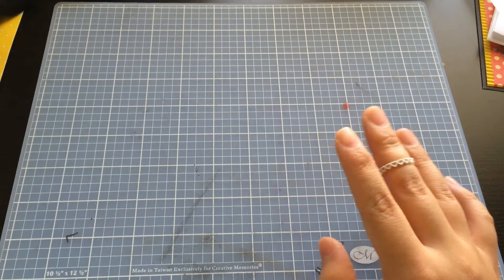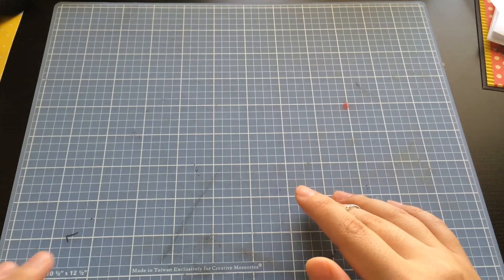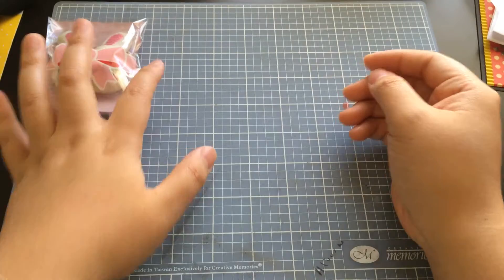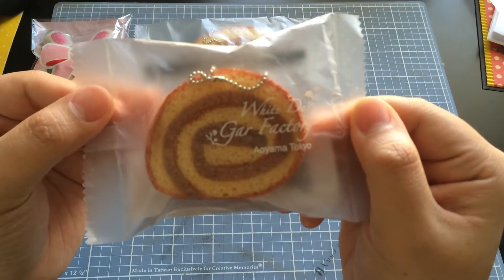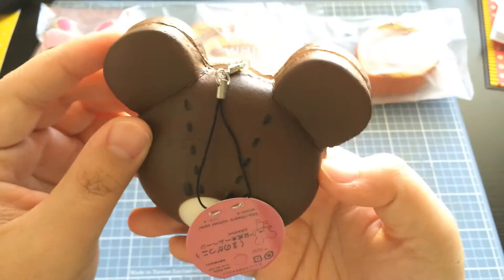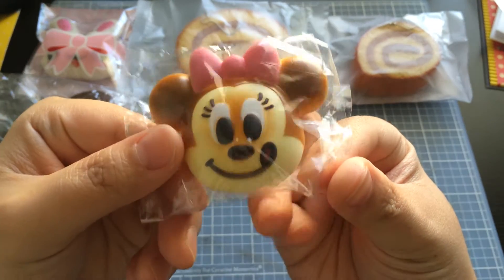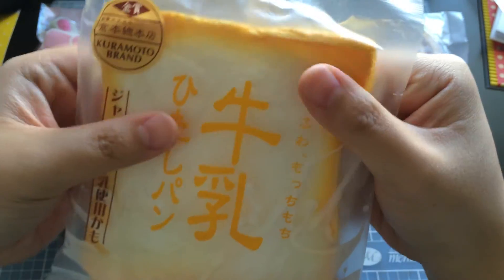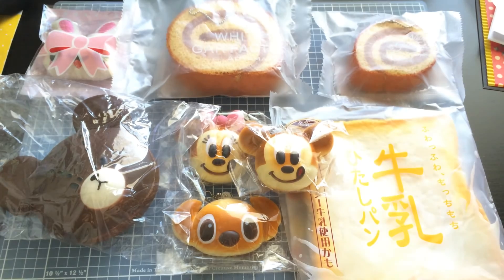07-16-14 - Squishy Haul Package #10